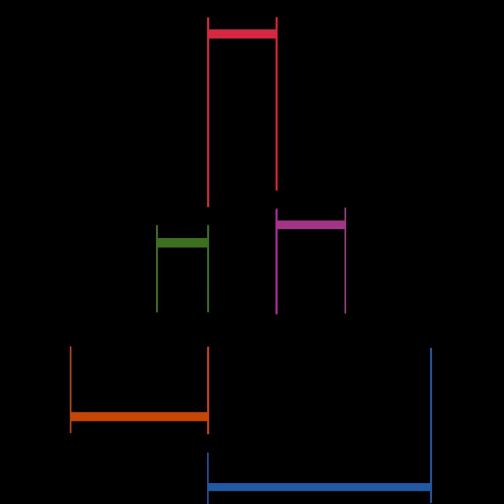Cardiac electrophysiology | Wikipedia audio article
00:00:29 1 Description
00:01:23 2 EPS study
00:02:30 3 Specialist
00:03:33 4 Recent subdiscipline
00:04:20 5 Textbook
00:05:10 6 Society
00:05:39 7 CARTO system
00:06:59 8 See also

- Socrates

SUMMARY
Cardiac electrophysiology is the science of elucidating, diagnosing, and treating the electrical activities of the heart.  The term is usually used to describe studies of such phenomena by invasive (intracardiac) catheter recording of spontaneous activity as well as of cardiac responses to programmed electrical stimulation (PES).